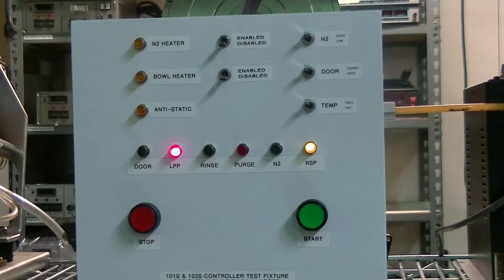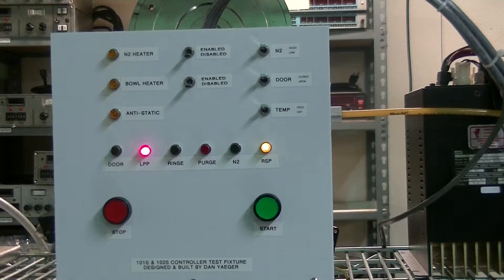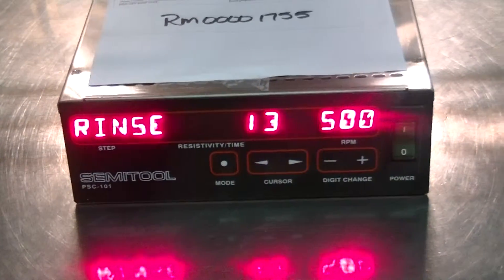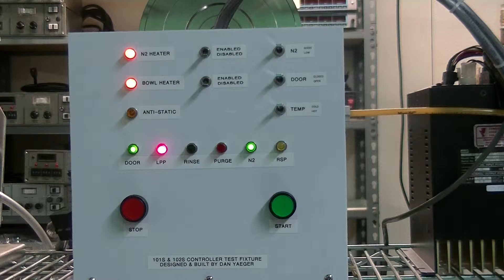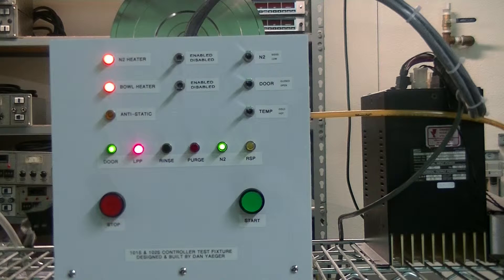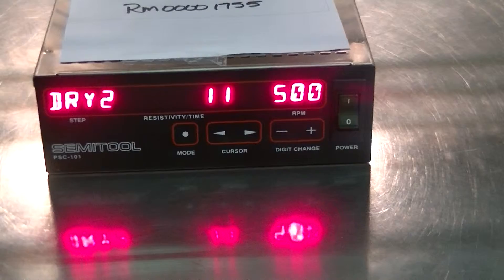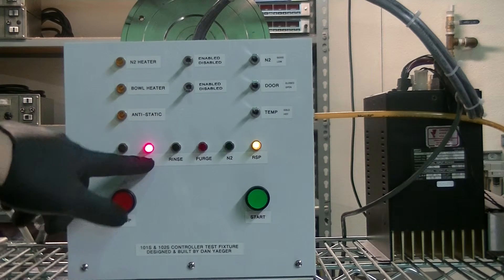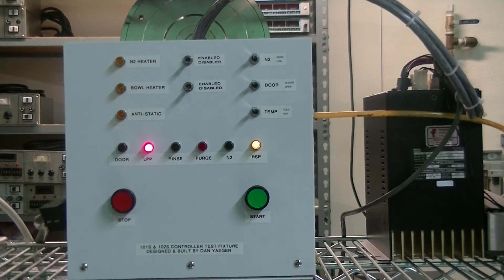Sitek Process Solutions - Controller Test Demo 2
Sitek repairs all Semitool controller devices with the help of our Test Head that mimics a real SRD and the signals it receives so that we are able to see real time feedback and ensure controllers are performing properly. Here is a controller test video of a Semitool PSC-101 Controller.